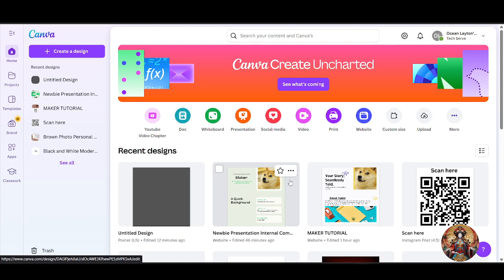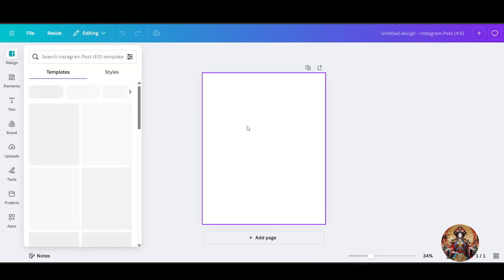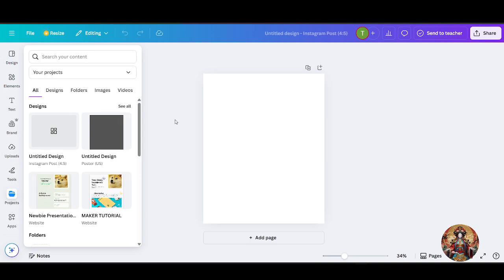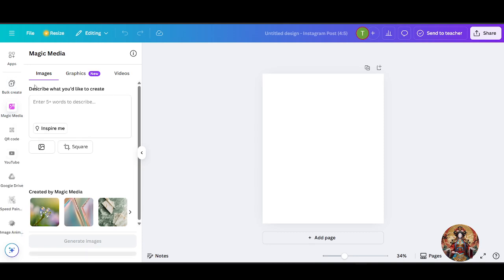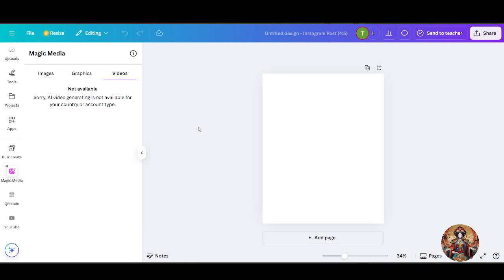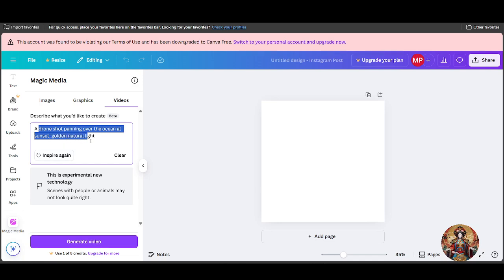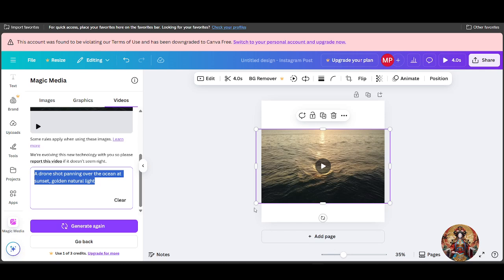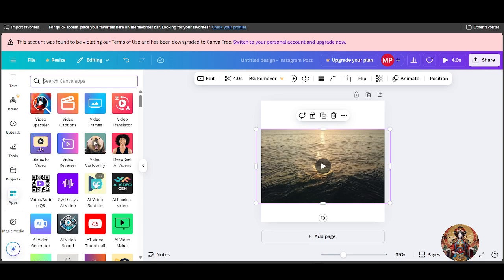How To Use Canva AI Video Generator 2025 | FREE Text-to-Video Tutorial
🎥 Want to create professional-looking videos effortlessly? This beginner-friendly guide will walk you through how to use Canva’s AI Video Generator in 2025 to transform your text into engaging videos—for free! Whether you're a content creator, marketer, educator, or small business owner, this tutorial will help you leverage Canva's AI-powered tools to produce stunning videos without any video editing skills.

🔍 What You’ll Learn in This Tutorial:
✅ Understanding the features of Canva’s AI Video Generator and its benefits for creators
✅ Setting up your free Canva account and accessing the AI Video Generator tool
✅ Writing and inputting text prompts to generate video scripts automatically
✅ Customizing AI-generated video templates with your branding, colors, and fonts
✅ Adding multimedia elements like images, stock footage, music, and voiceovers
✅ Adjusting video settings like transitions, timing, and aspect ratios for different platforms
✅ Previewing and exporting your video in high quality for social media, websites, or presentations
✅ Tips for optimizing your videos for maximum engagement and reach

This guide is perfect for anyone who wants to create eye-catching videos quickly and easily—without needing advanced video editing skills or expensive software. With clear instructions, practical examples, and actionable tips, you'll learn how to use Canva’s AI Video Generator to bring your ideas to life and captivate your audience.

🌟 Key Features Covered:

Step-by-step process for generating videos from text using AI
Drag-and-drop customization for effortless video editing
Access to Canva’s library of stock footage, music, and templates
Export options for sharing videos on social media, YouTube, or websites
Best practices for creating engaging and professional videos

🔗 Additional Resources:
For more tutorials on Canva, video creation, and digital marketing strategies, subscribe to our channel and check out our blog for detailed guides on leveraging technology to enhance your creative projects and grow your online presence.